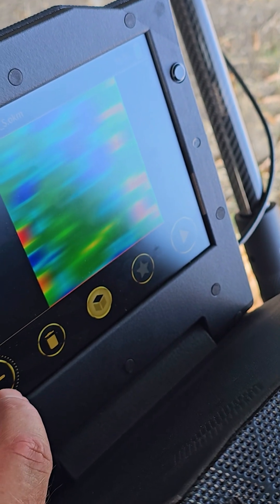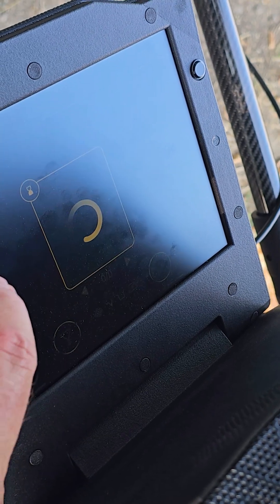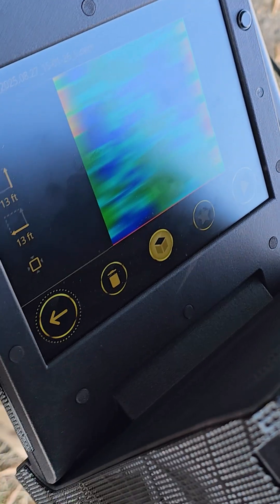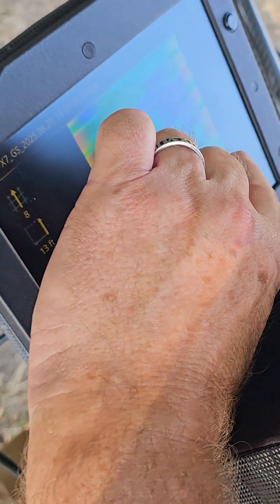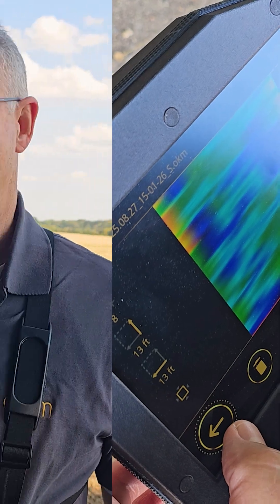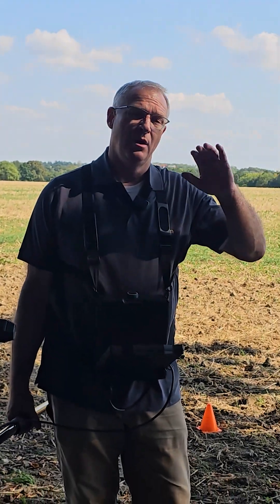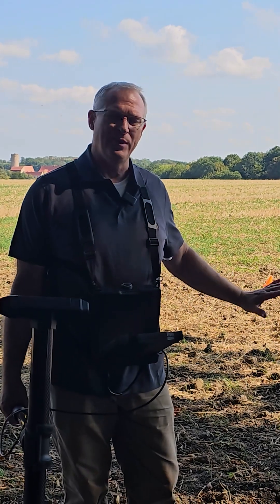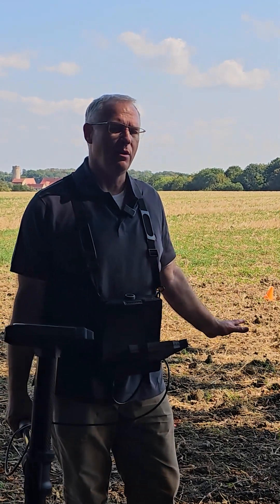Analyzing 3D Scan Results 🔍eXp 7000 3D Ground Scan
Out in the field, performing a 3D Ground Scan with the Single Super Sensor.
Every signal counts when searching for what lies beneath. 🔍